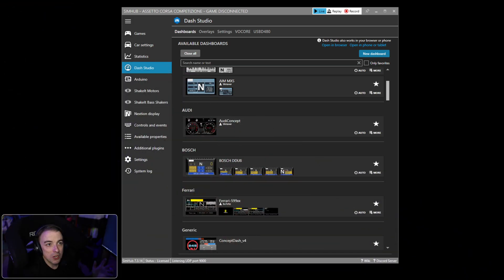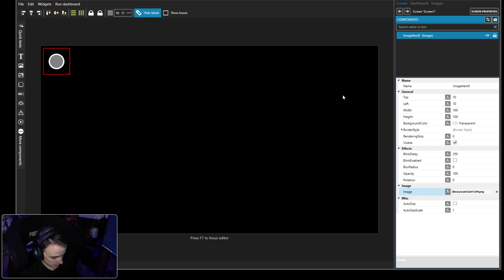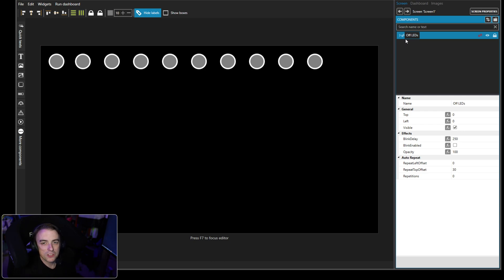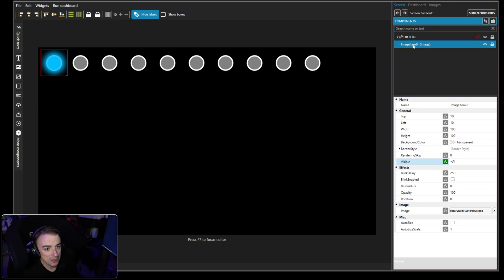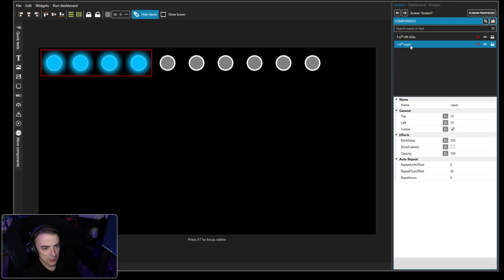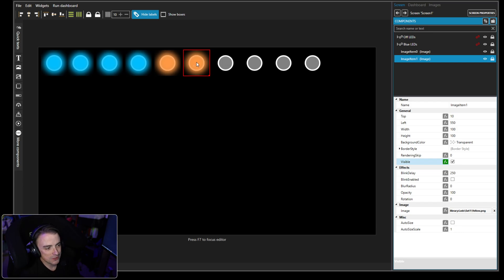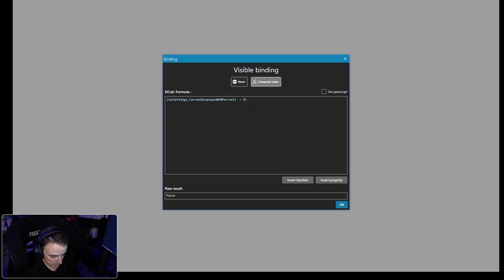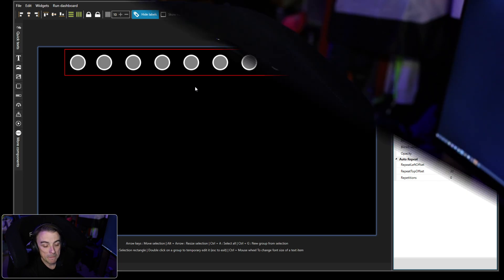Creating Digital LEDs With SimHub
Just a quick LED display for your dashboard and how I made it.